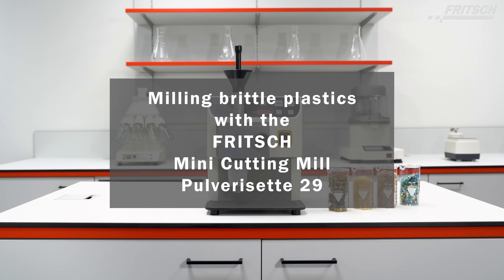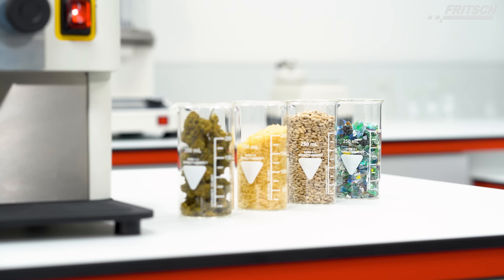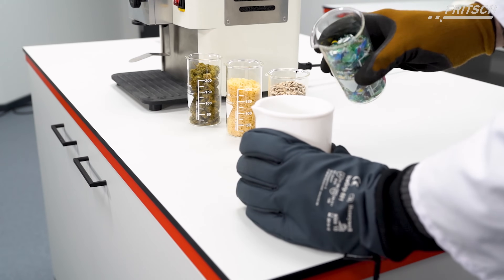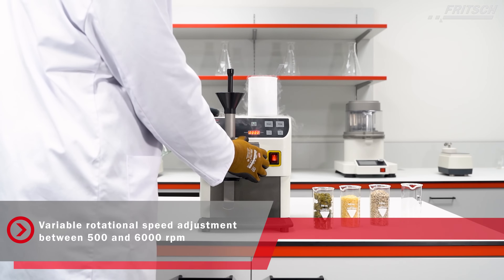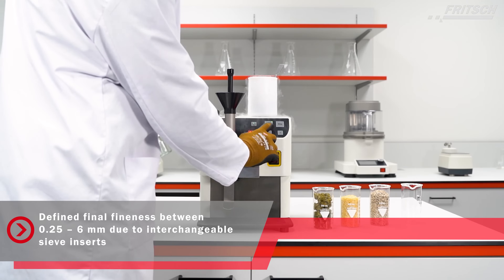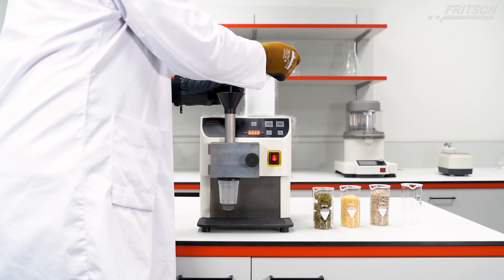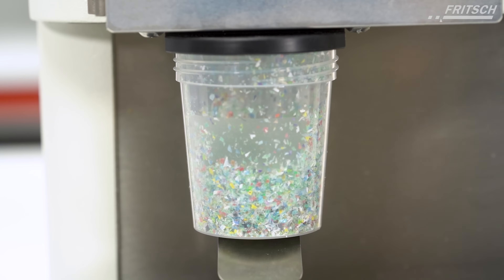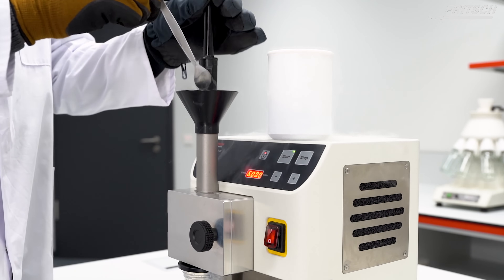Grinding plastic with the P-29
Now the effective grinding of plastics is possible. Since the small grinding chamber minimizes surface losses, which are particularly critical with small sample quantities. Additionally, no fusing: the new P29 has a small grinding chamber which eliminates the usual problems with small sample quantities. More detailed info here: